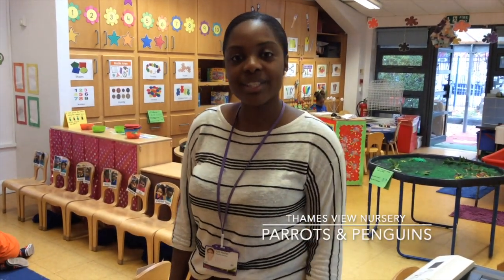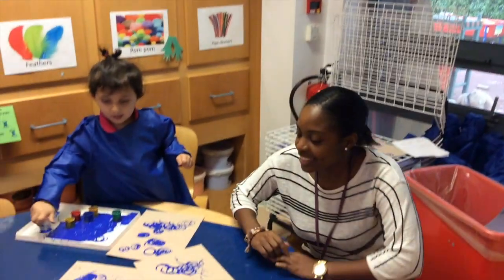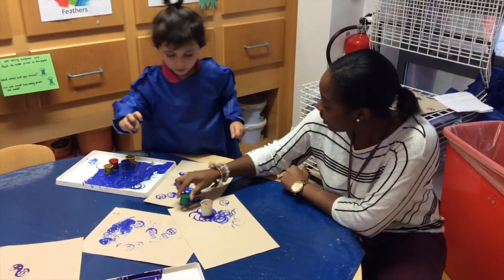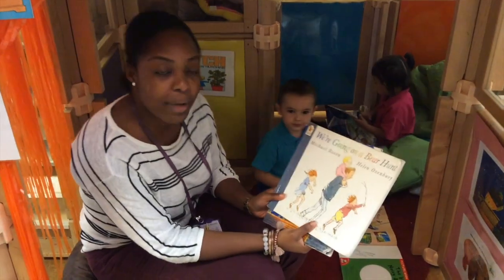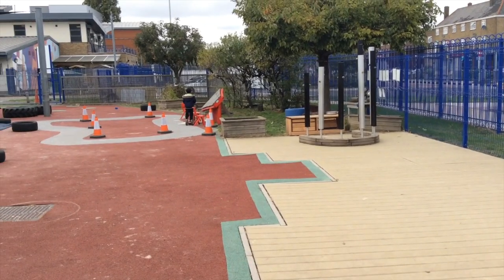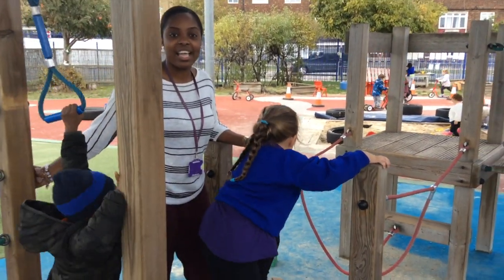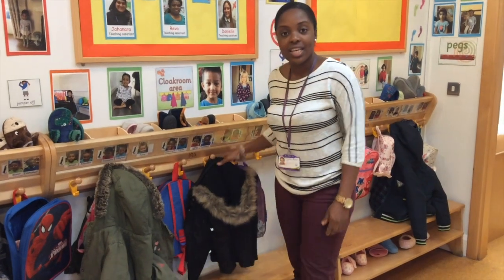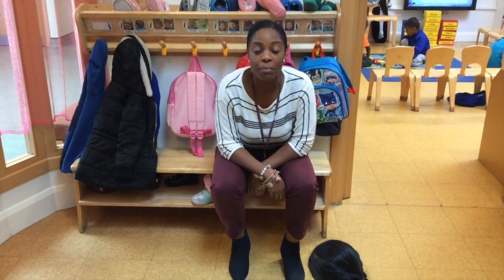TVI TV: Nursery Podcast, Autumn 2018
We have been making these podcasts since 2009: termly updates from our teaching teams to inform Parents about the learning "coming up". Each year group make their own podcasts in their own style. Allow Nursery Teacher Elizabeth Akinyemi introduce you to her team and our Nursery Classroom.